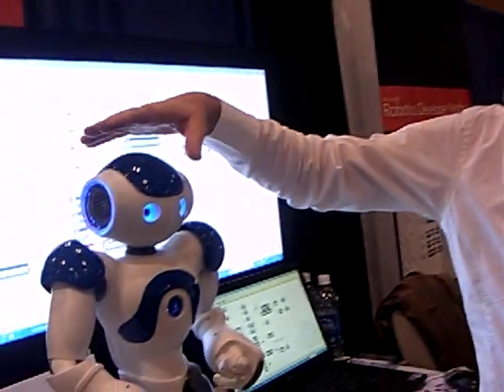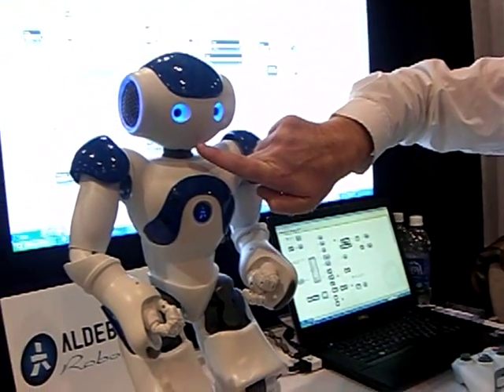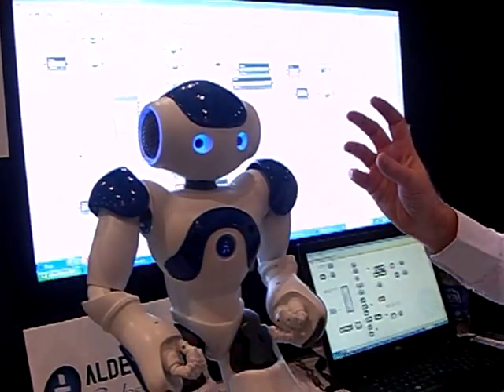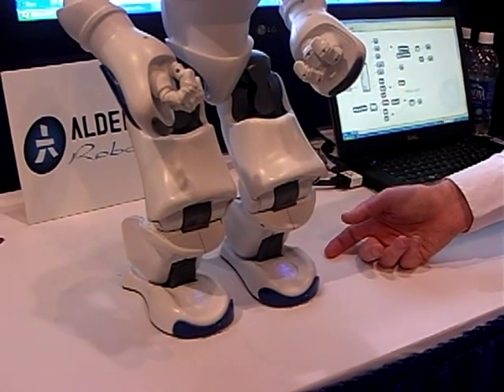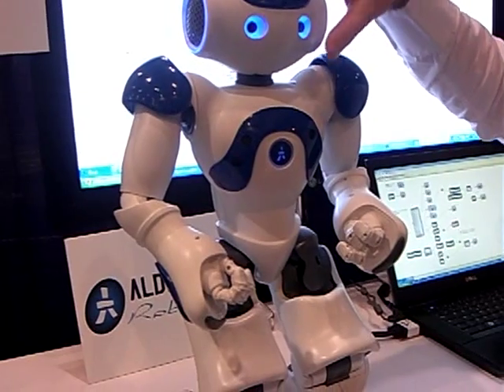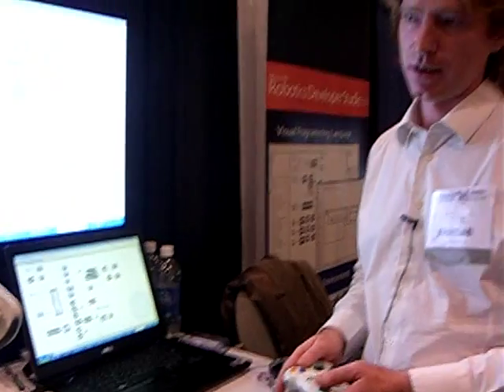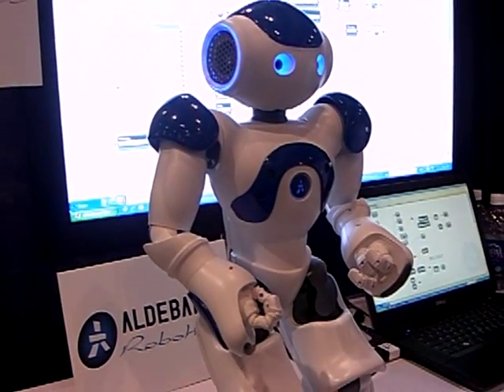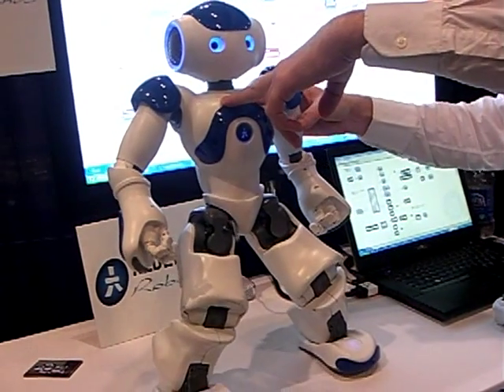Aldebaran Robot using Microsoft Robotics Studio. Robo Development Conf. Nov. 18, 2008 -2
Aldebaran Robot using Microsoft Robotics Studio. Robo Development Conference Santa Clara CA November 18, 2008 -2